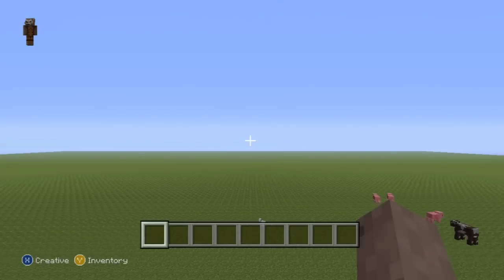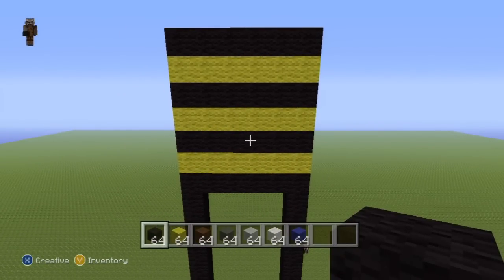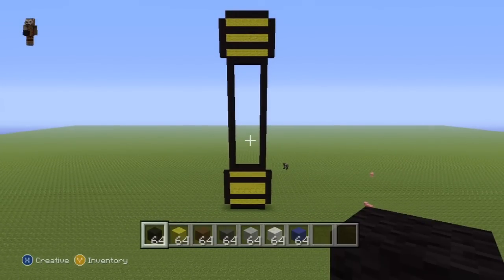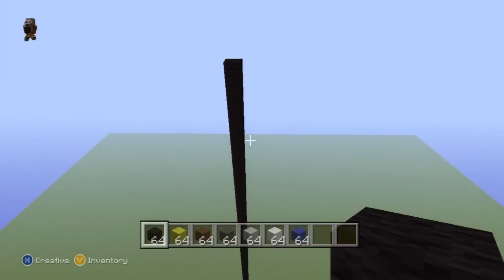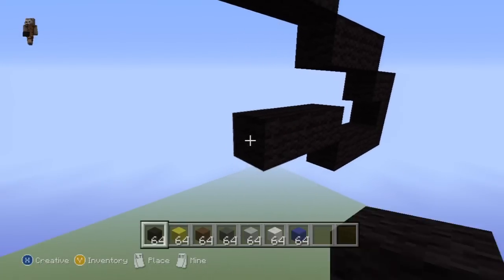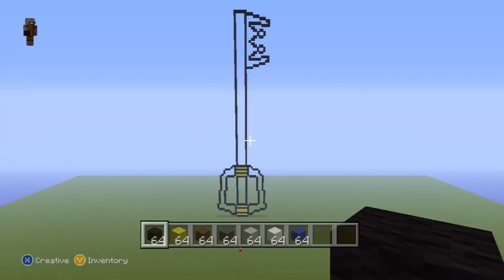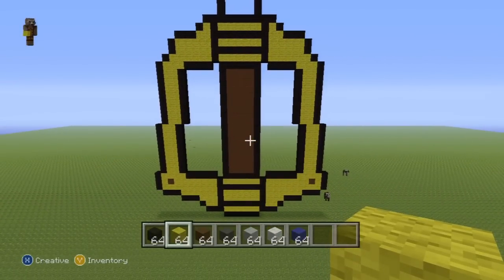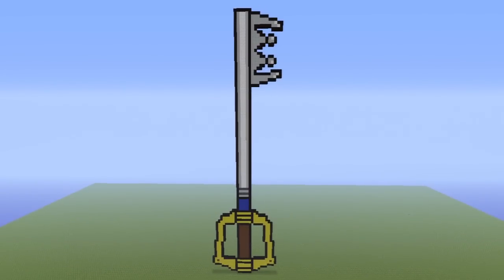Minecraft Tutorial: How To Make A Keyblade (Kingdom Key)